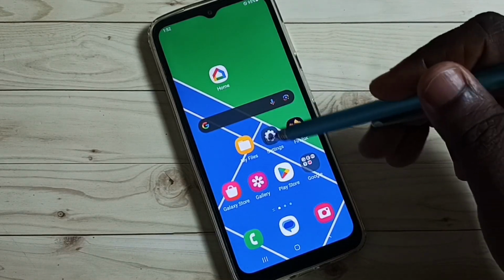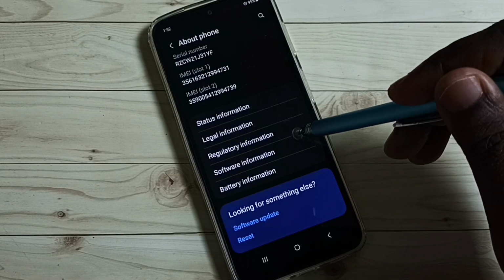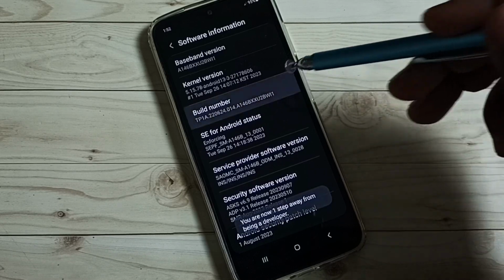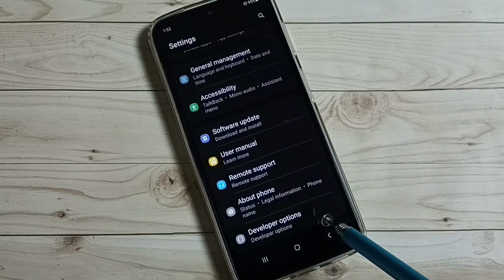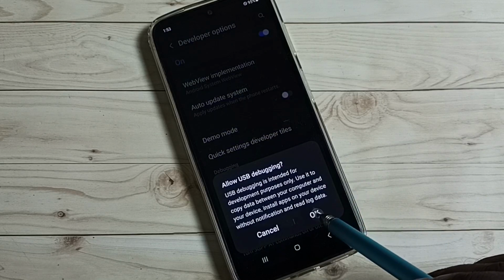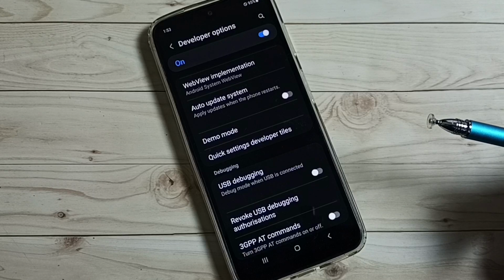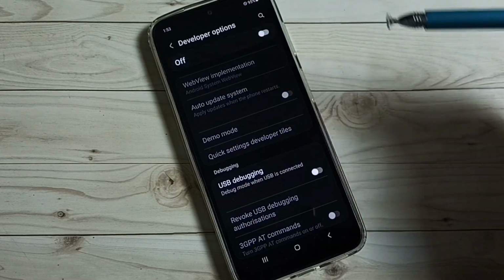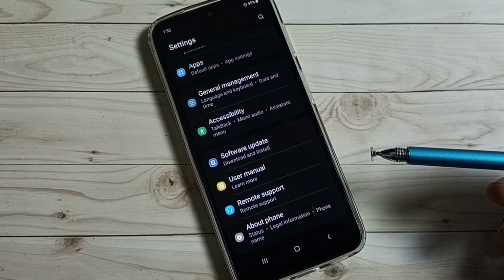Samsung Galaxy A05 | How to Enable / Disable USB Debugging Mode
USB Debugging Mode, Developer Options, Turn ON USB Debugging Mode, Turn OFF USB Debugging Mode, Enable USB Debugging Mode, Disable USB Debugging Mode,